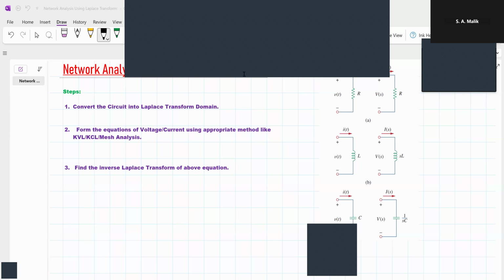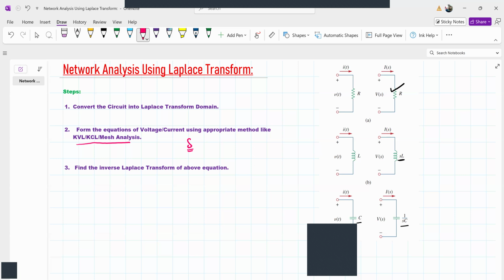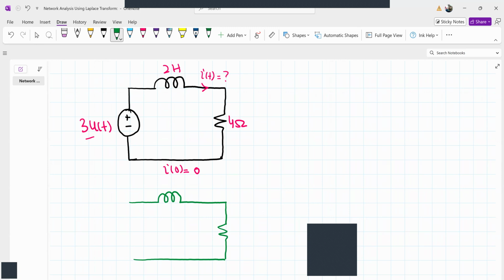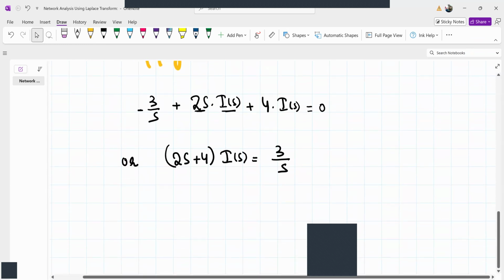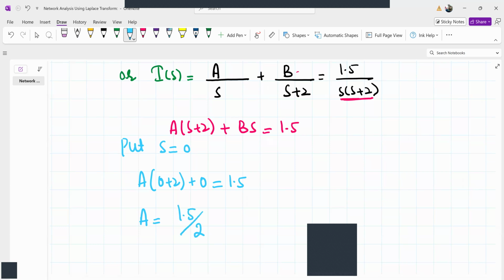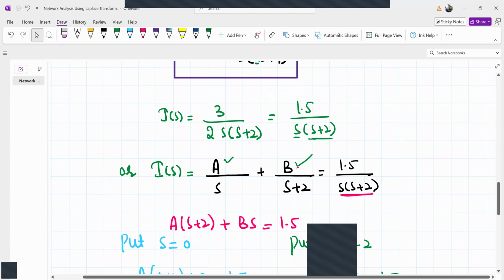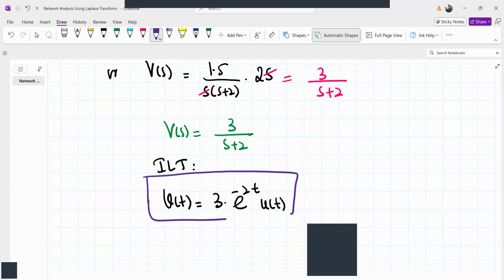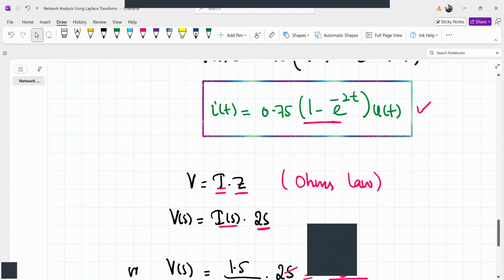Lec-11aa: Circuit Analysis Using Laplace Transform I